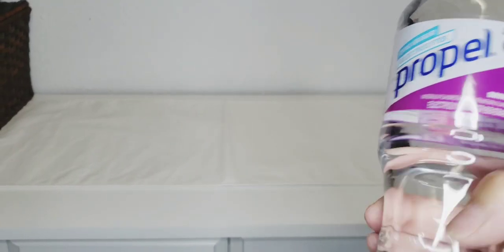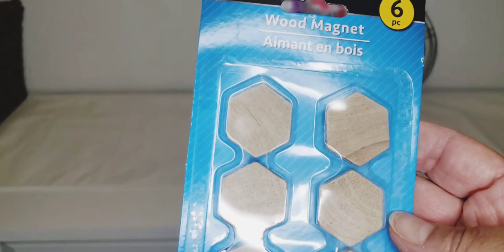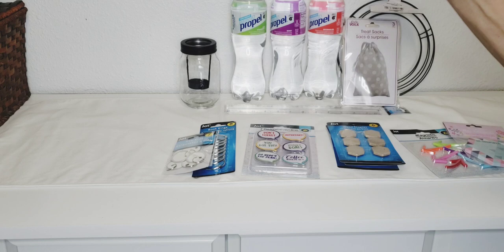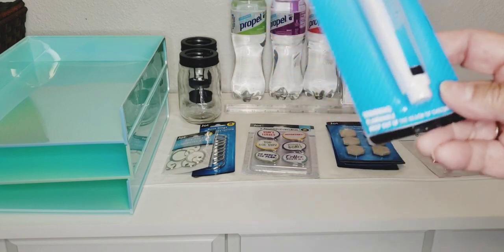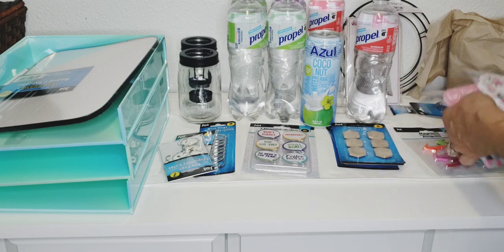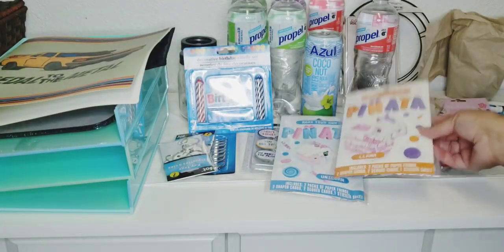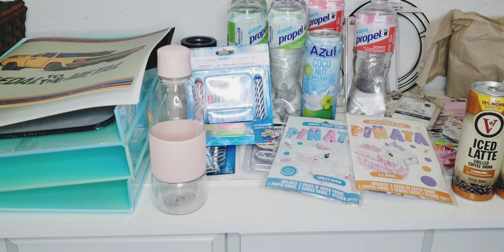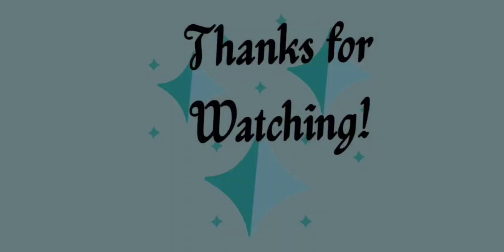Dollar tree haul / June 29th 2021